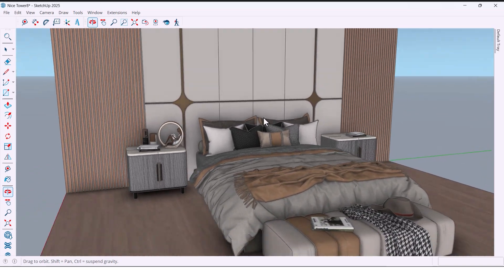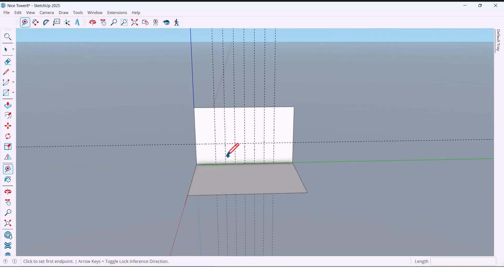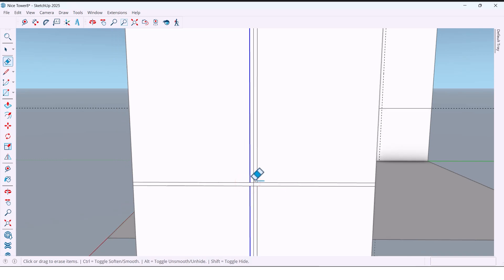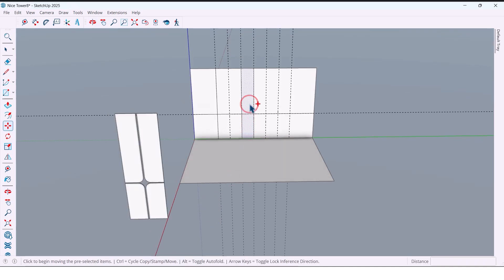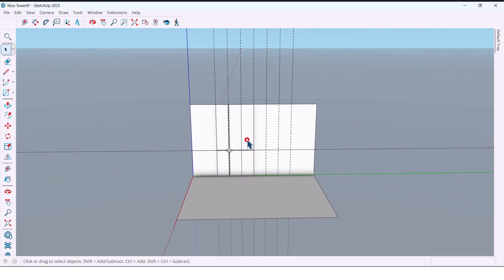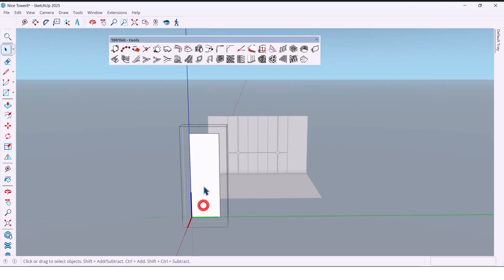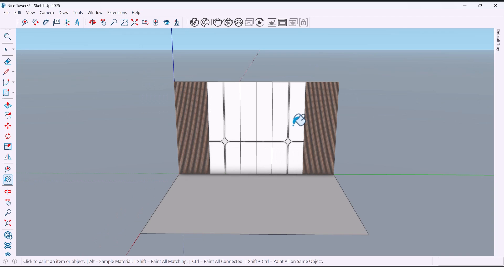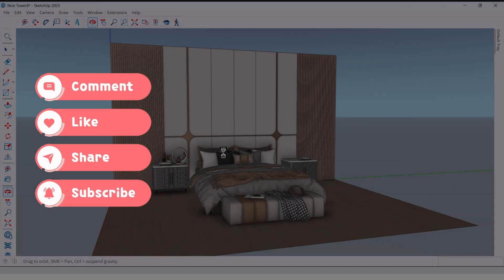Stunning Luxury Bedroom Design – SketchUp Rendering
Transform your bedroom with a modern partition wall design!
In this video, I show the complete SketchUp modeling process—from creating elegant wood panels to adding soft textures and perfect lighting. Whether you’re an architect, interior designer, or 3D artist, this workflow will inspire your next bedroom project.

✔️ Modern wood & fabric combination
✔️ Neutral and warm color palette
✔️ Perfect for luxury apartments & contemporary homes

Watch, learn, and bring your bedroom ideas to life with SketchUp!

Download free plugins and objects from our website today:
nicetowers
sketchup plugins
free sketchup plugins
nice towers
sketchup  gratis
sketchup free plugins
sketchup tutorials
skp files
sketchup extensions